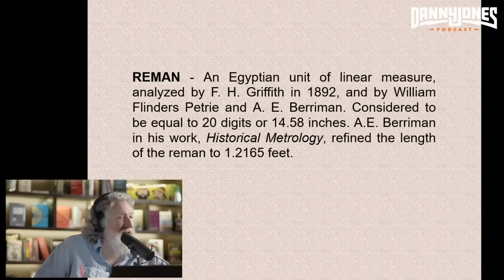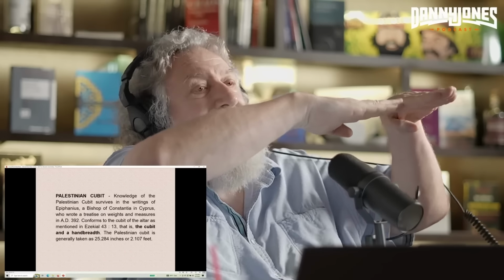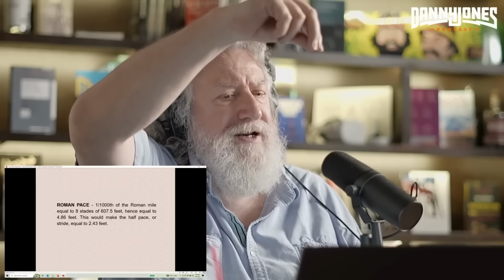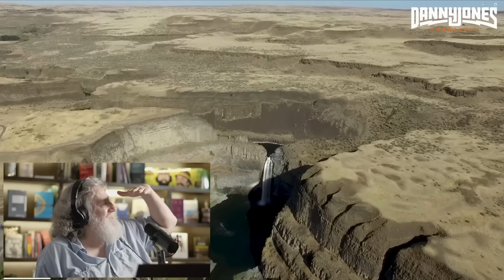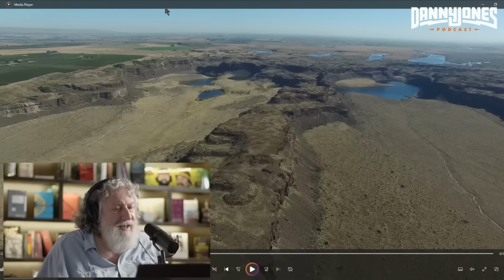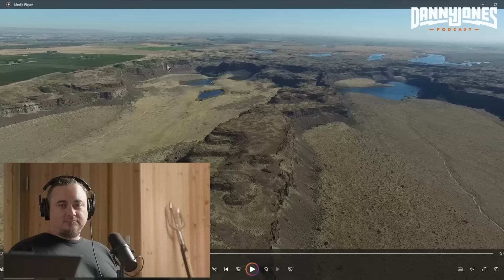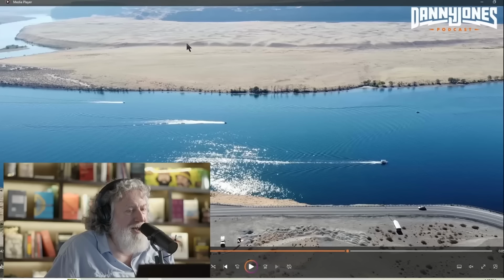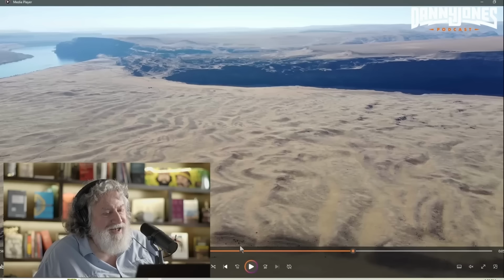Randall Carlson: How Ancient Civilizations Measured PERFECTLY with 1 System | w/ Ben Van Kerkwyk